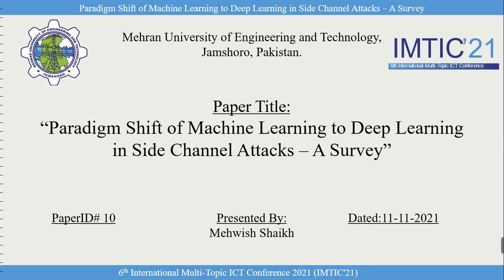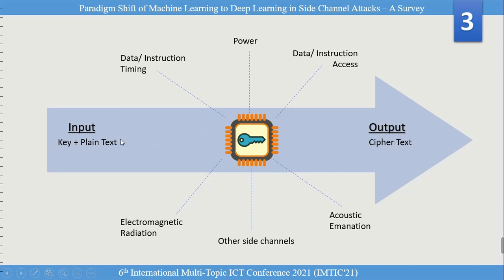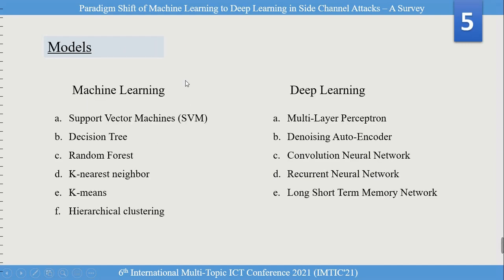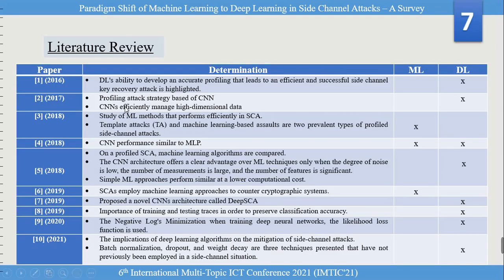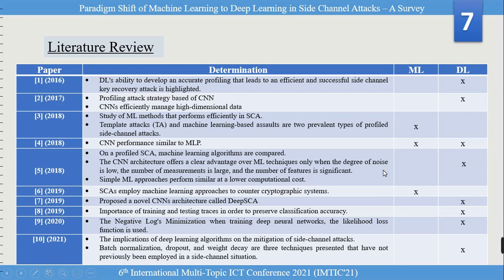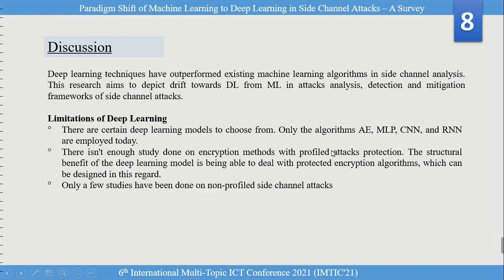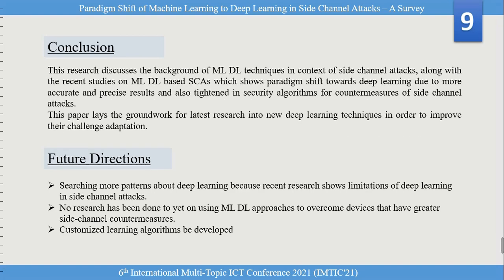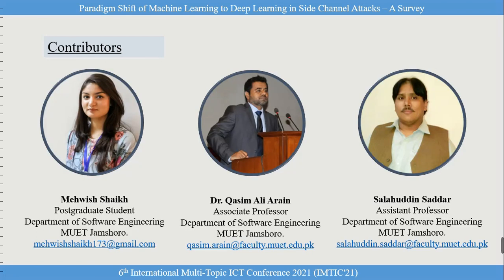Paradigm Shift of Machine Learning to Deep Learning in Side Channel Attacks – A Survey